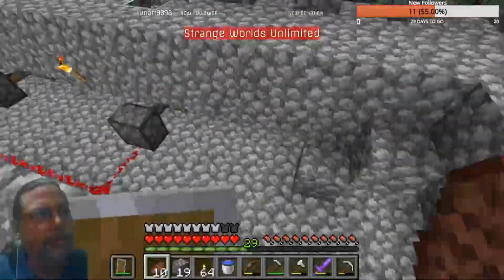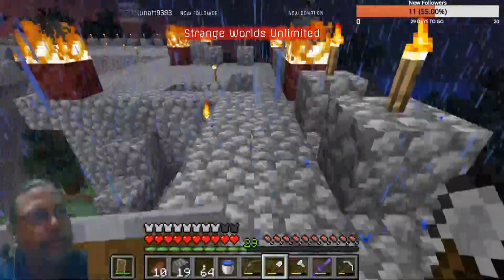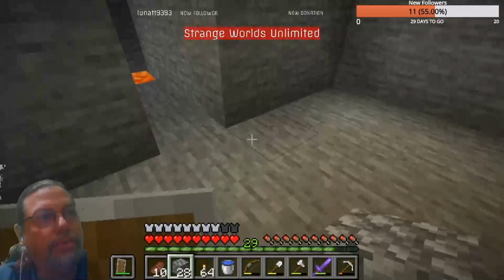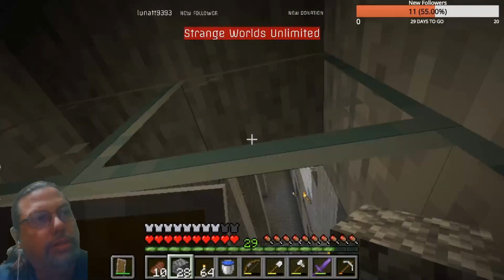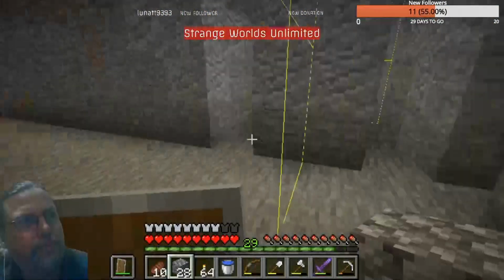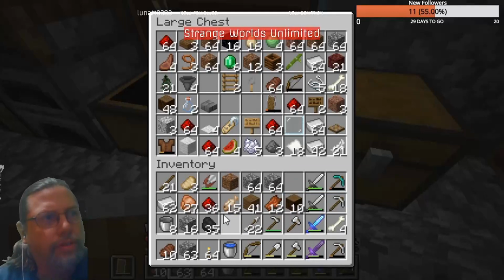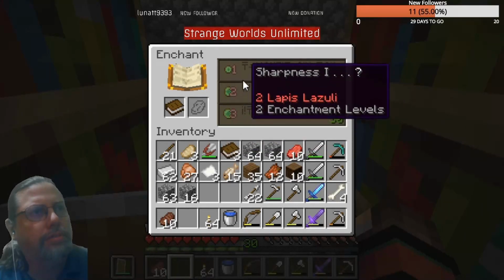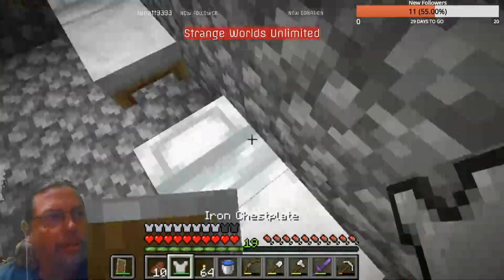Let Me Show You My Traps | Minecraft - Strange World #64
I got busy making new traps and adding to older ones. So, A TOUR!

I've written books!  Come buy one here!